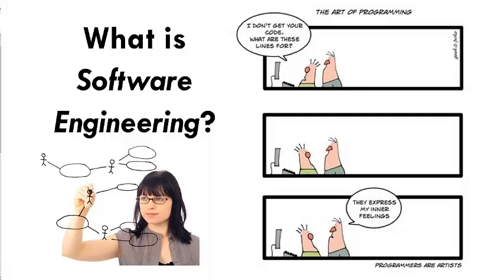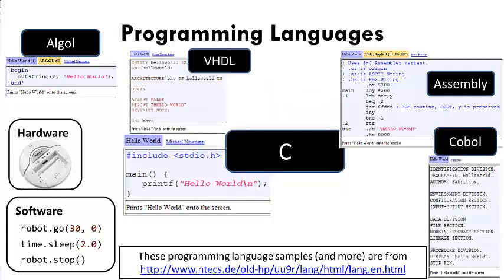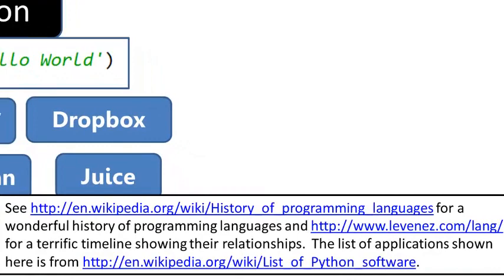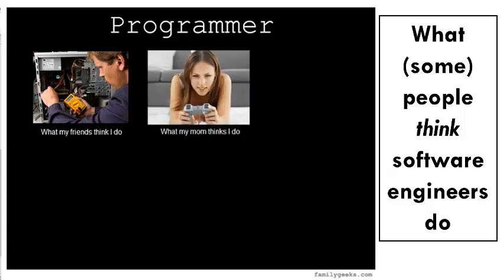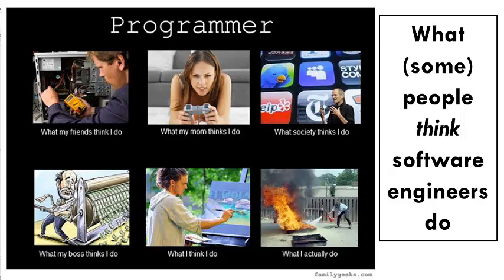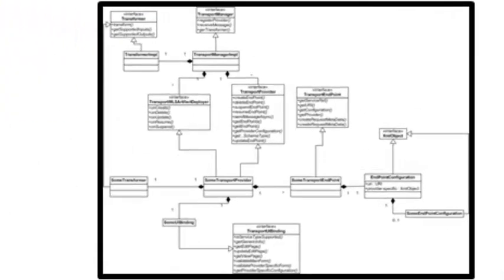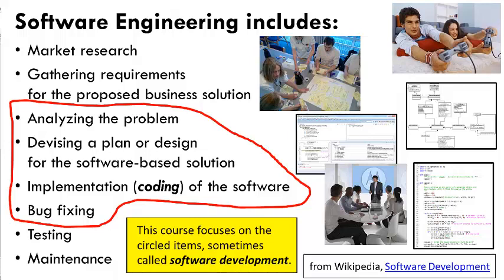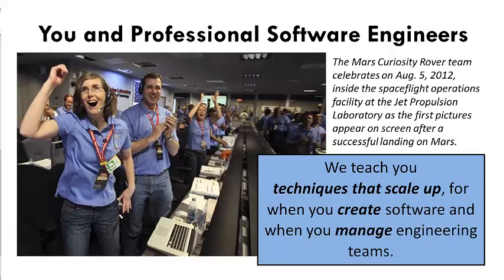CSSE120 - 01 Intro to Python - 02 What Is Software Engineering?